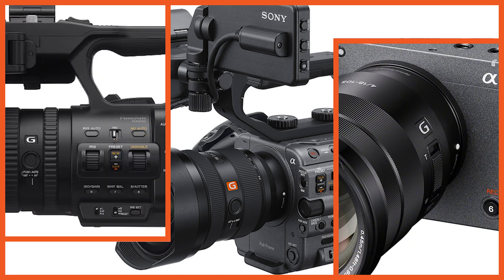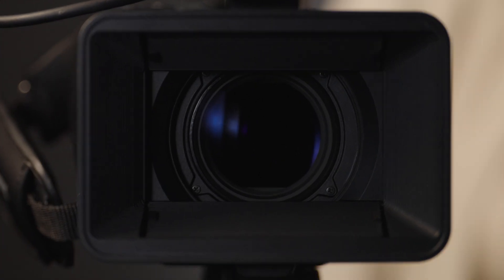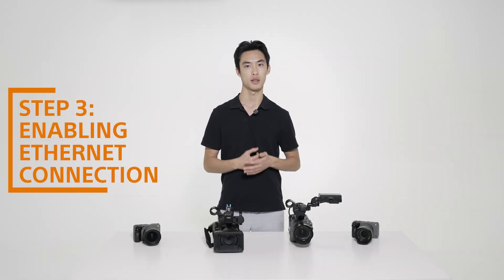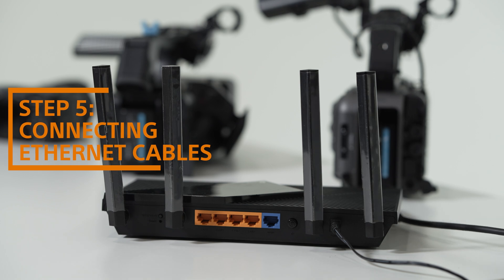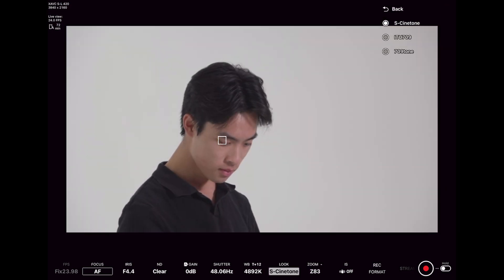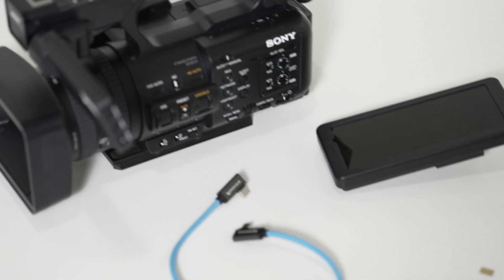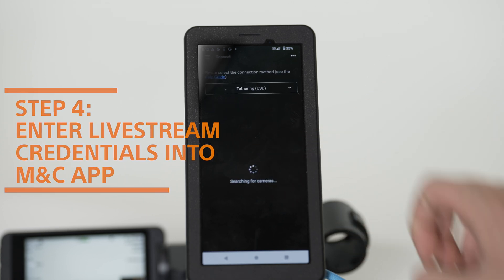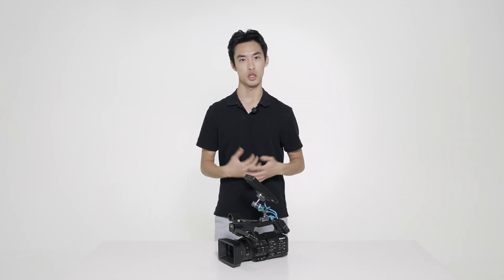Sony Multi-Camera and Livestreaming Packages for Independent Productions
To learn more about these packages or share your needs with us,

Sony’s new multi-camera control and livestreaming packages are designed with simple setup and operation for small to medium sized productions in mind. Learn how these technologies can streamline your event, sports, podcast, and interview capture workflows with consistent color, direct-to-viewer livestreaming, and single-person operation.

Hang out with Jordan to learn about the technology and use-cases for these innovative packages.

Chapters:
00:00 - Introduction
00:48 - Package Overview
01:15 - Multi-camera Package Setup
04:00 - Multi-camera Demo
05:08 - Livestreaming Package Setup
06:52 - Livestreaming Package Benefits
07:20 - Conclusion